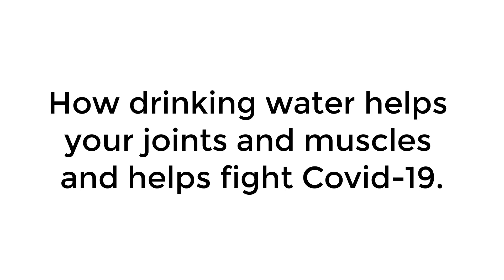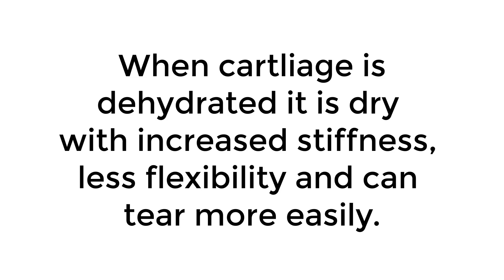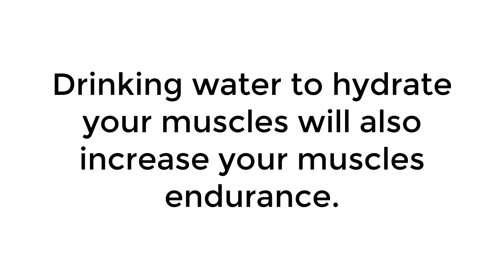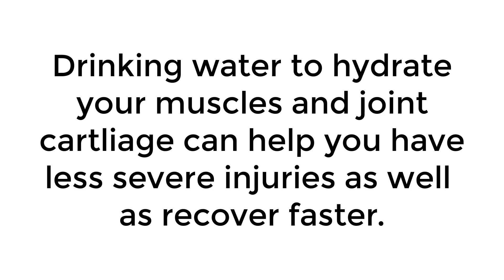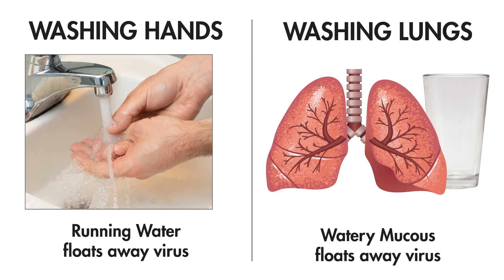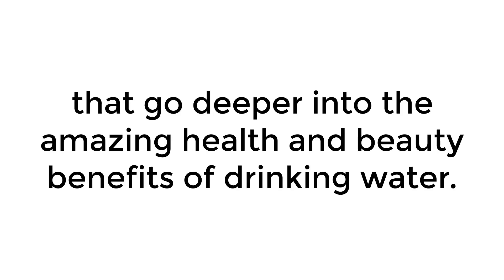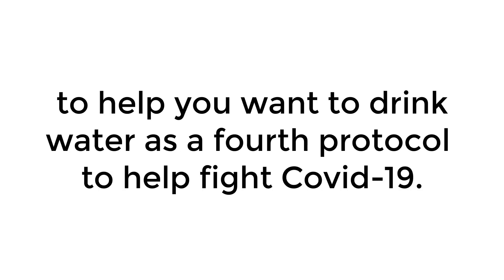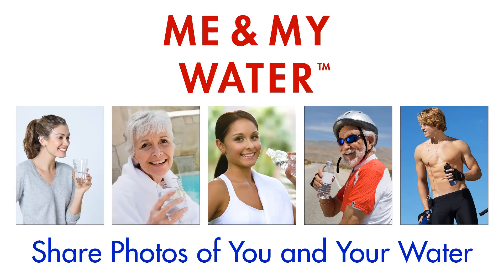How Drinking Water Helps Your Joints and Muscles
Hydration helps prevent joint pain, helps prevent muscle injury and helps muscles be stronger and last longer.